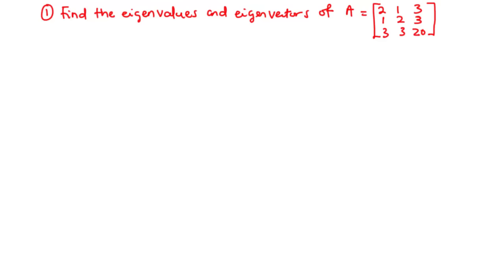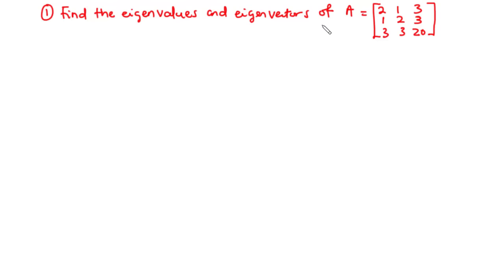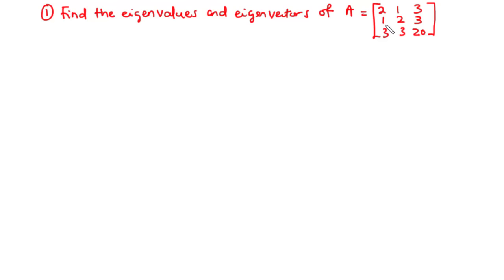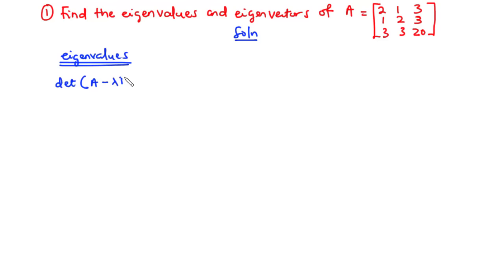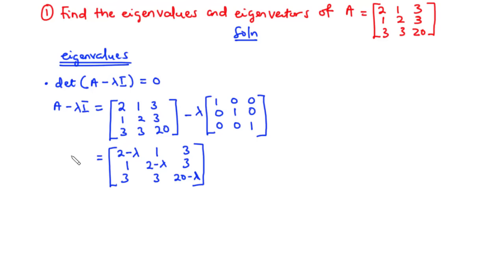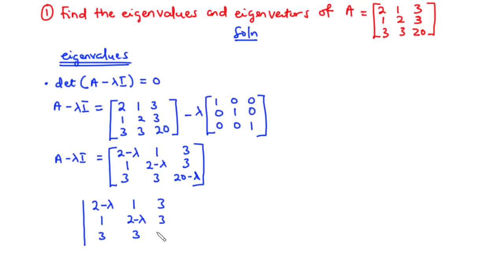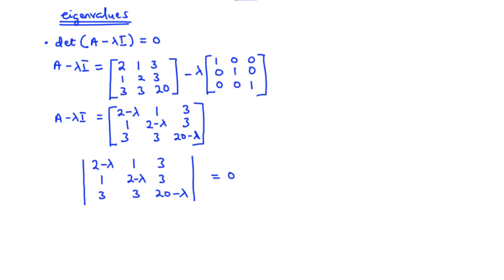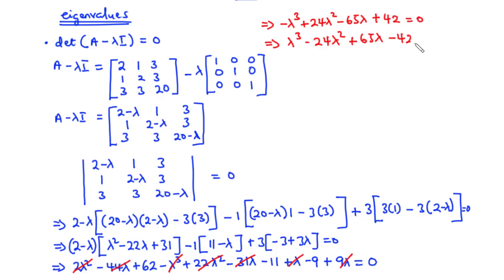🔷15 - Eigenvalues and Eigenvectors of a 3x3 Matrix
🔷14 - Eigenvalues and Eigenvectors of a 3x3 Matrix

Given that A is a square matrix (nxn),
Ax = kx (1), where
A = an nxn matrix (square matrix),
x = eigenvector of A corresponding to k,
k = eigenvalue of A corresponding to x

It is usually asked to find the eigenvalue as well as the eigenvector that satisfy the above equation.
Notice that we are only interested in the solution with x not equal to zero.
from (1), Ax = kx
Ax = kIx (2) ,
(A-kI)x = 0 (3)

the system will give a non-zero solution if and only if det (A-kI)x = 0 ,
det (A-kI) gives rise to a polynomial called the characteristic polynomial and the equation formed when det (A-kI) = 0 is called the characteristic equation. The solutions to the equation are the eigenvalues.